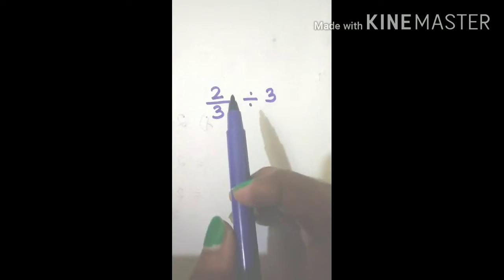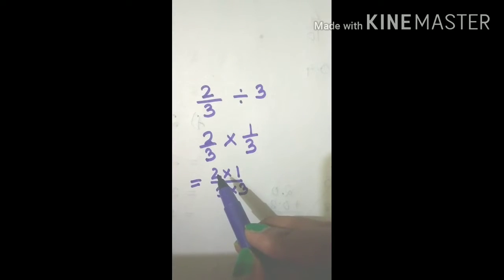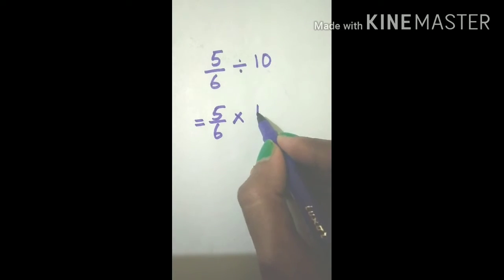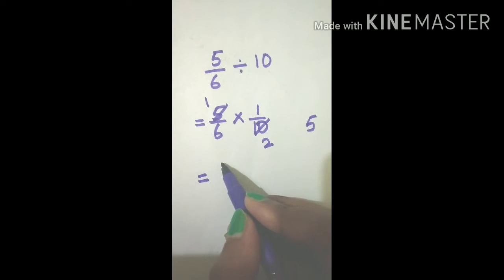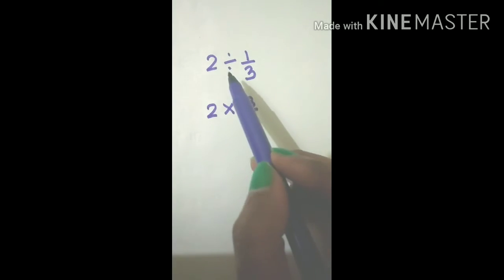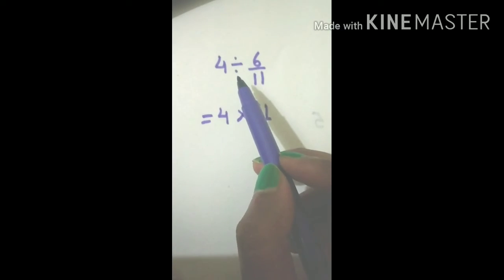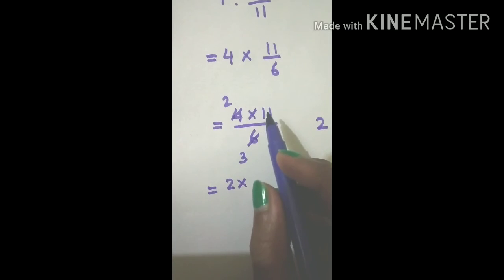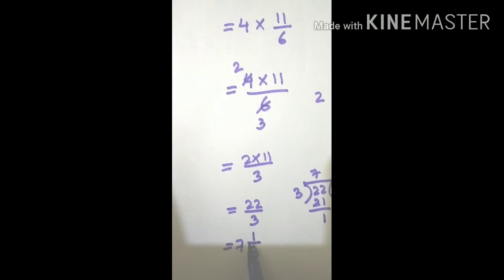Dividing fractions by whole numbers and dividing whole numbers by fractions.